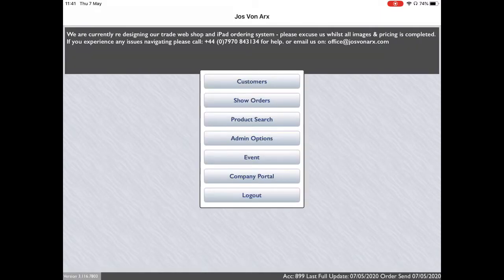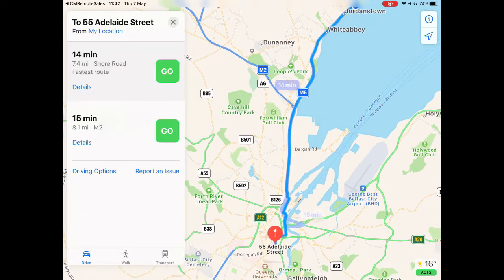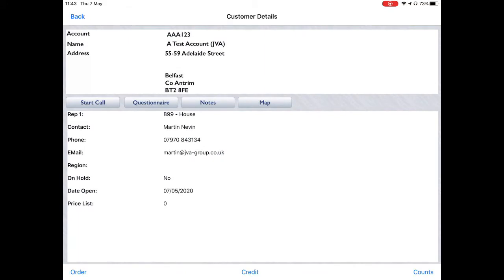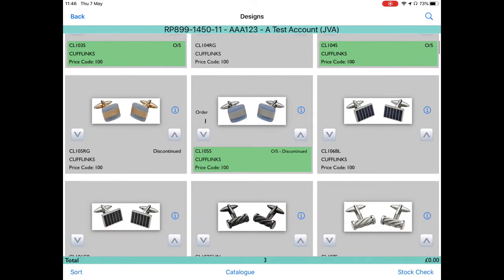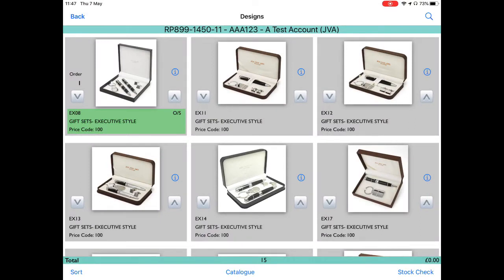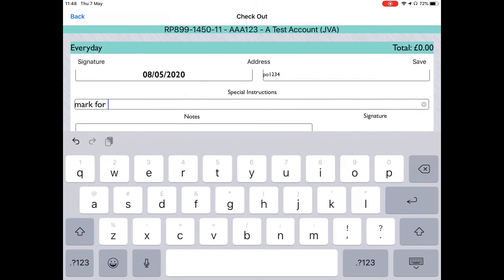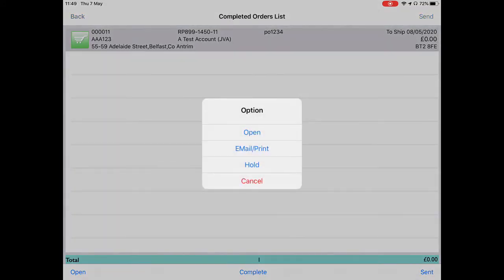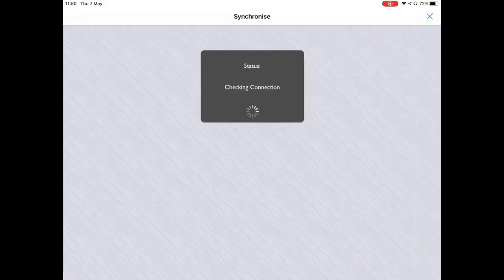JVA iPAD tutorial - System overview (Play 1st)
A series of videos demonstrating how to use the JVA iPAD ordering system
For sales team members use only.